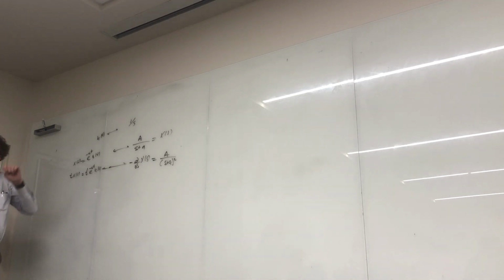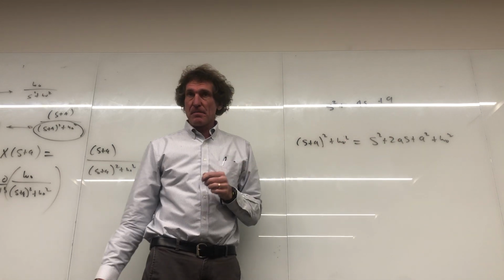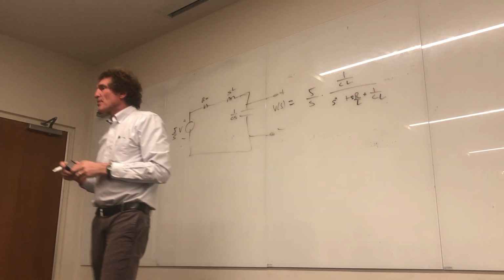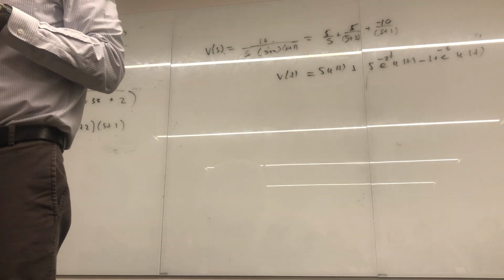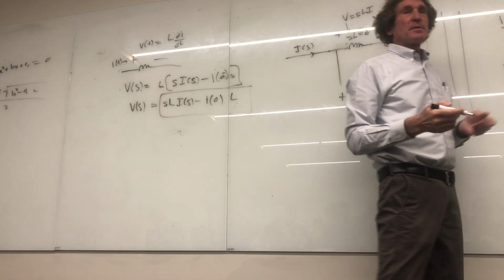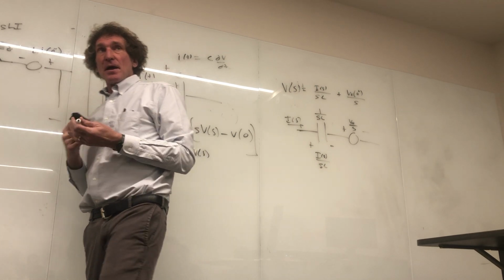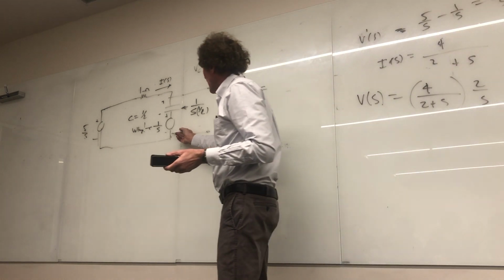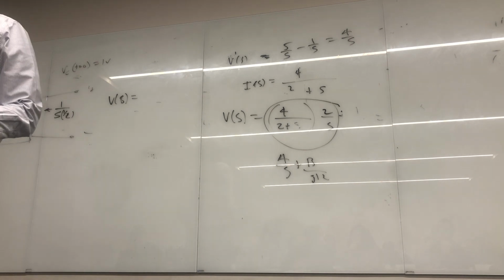Lecture 10 Signals and Systems: Solving Circuits With Initial Conditions Using Laplace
ELEC 2120 Michael Baginski
1. Solving simple poles/ Completing the square 0:00 - 12:07
2. Ex Circuit with 0 Initial Conditions 12:07 - 23:38
3. Circuit Elements with Initial Conditions 25:30 - 32:00
4. Ex (4.8) Circuit with Initial Conditions 32:00 - 49:57